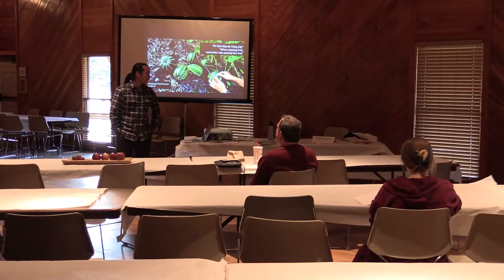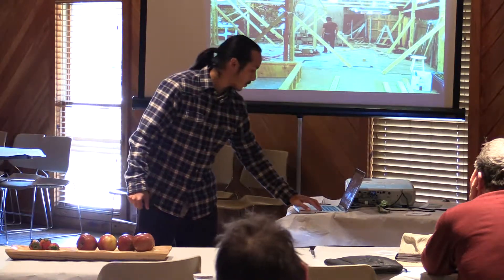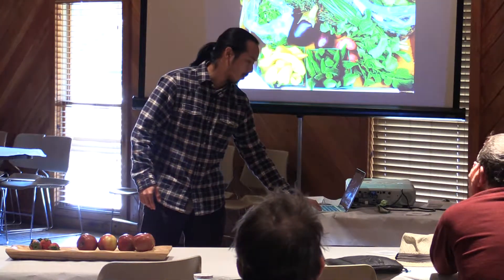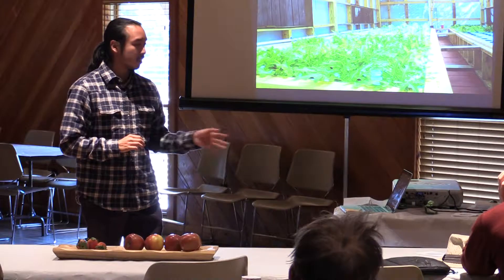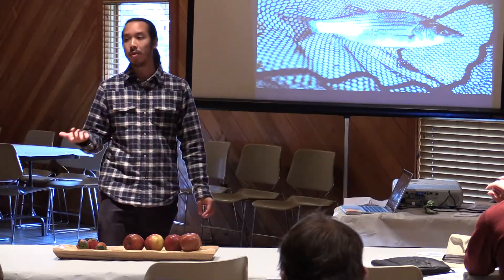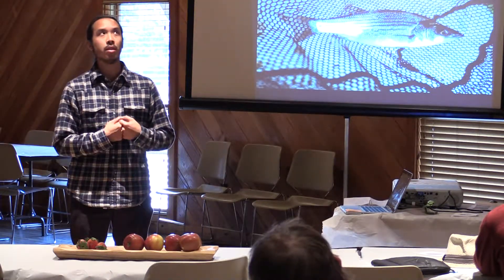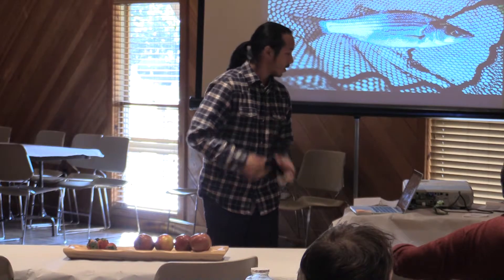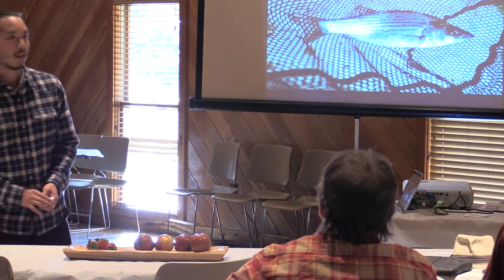2014 MS Food Summit - Lessons in Aquaponics & Urban Agriculture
The Mississippi Food Summit & Agricultural Revival is hosted by the Mississippi Sustainable Agriculture Network (MSAN). This biennial event is held at the Mississippi Agriculture and Forestry Museum in Jackson, MS. Speakers and presenters hold discussions, tell success stories, problem-solve barriers, and provide opportunities for farmers and non-farmers alike. Ultimately, the goal is to educate, inspire, and empower people on the topic of local food and sustainability.

Daniel Nguyen, Mary Queen of Vietnam Community Development Center